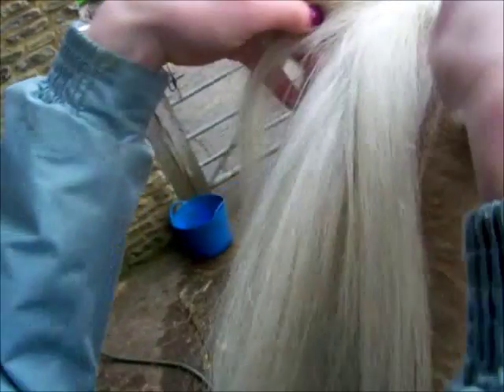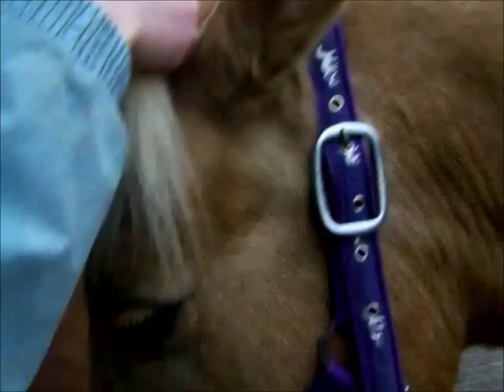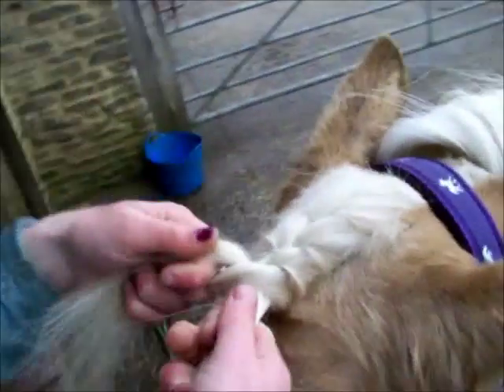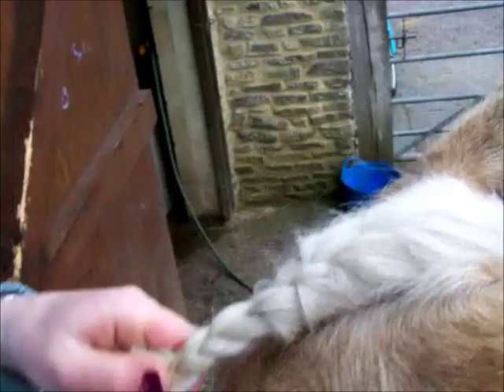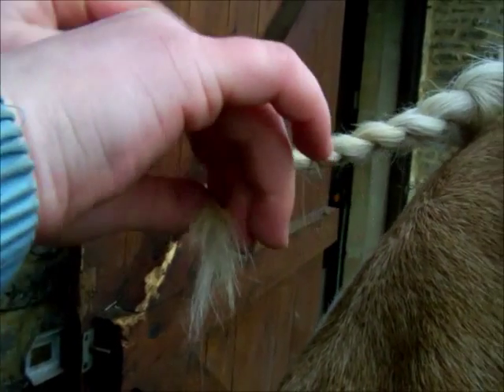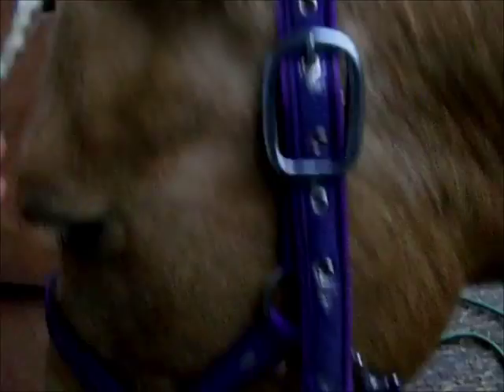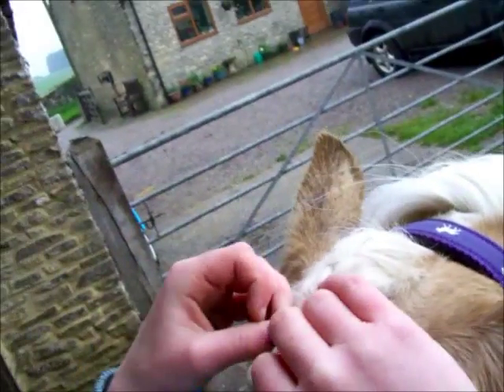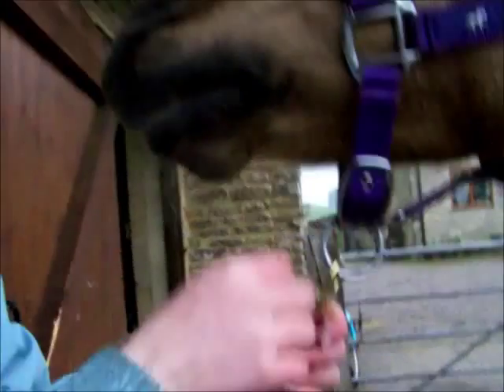How to plait your horse or ponies forelock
Lily and me plaiting Mischief's forelock!!